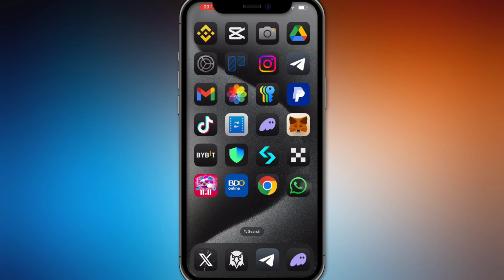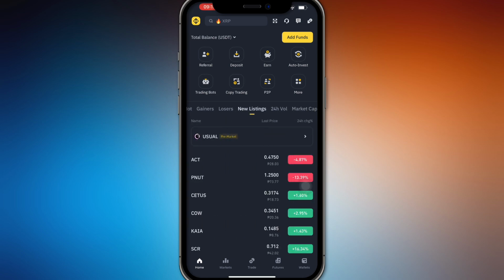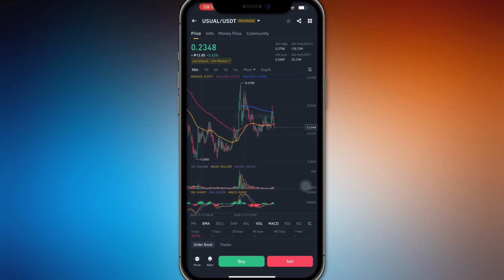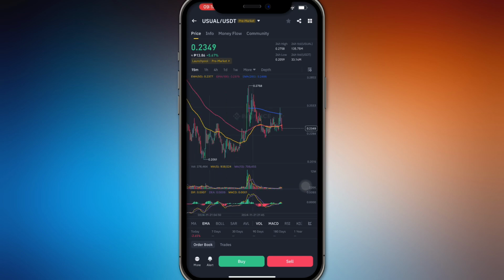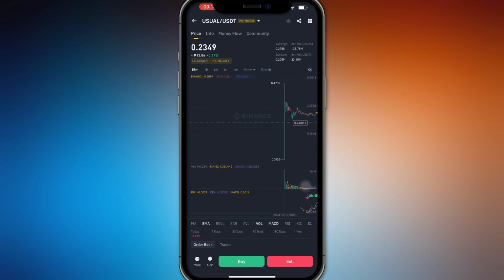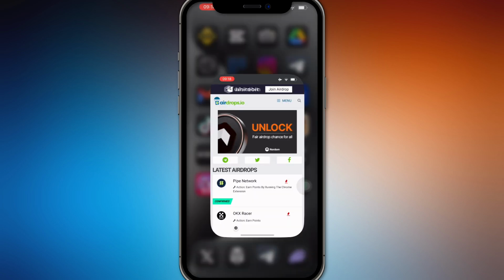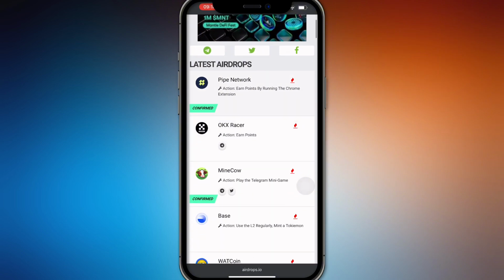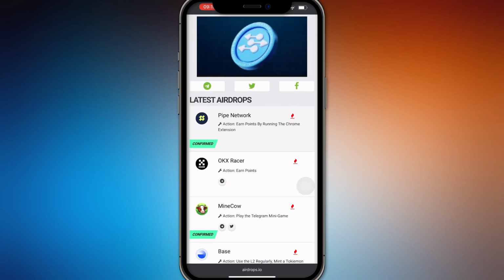How To Find Crypto Airdrops 2025! (FULL GUIDE)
In this video, I am going to show you how to find crypto airdrops and take advantage of cryptocurrency opportunities. Whether you are new to crypto or an experienced trader, learning about airdrops can help you discover hidden gems and maximize your earnings in the crypto space.

0:00 INTRO
0:05 TUTORIAL